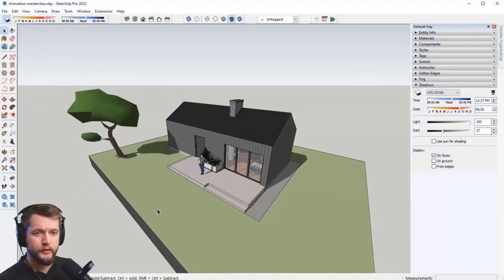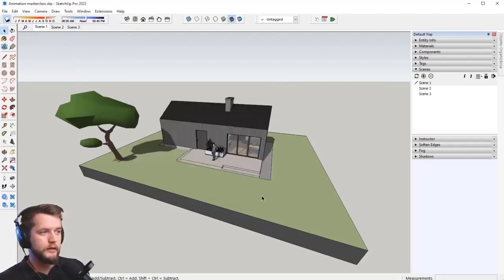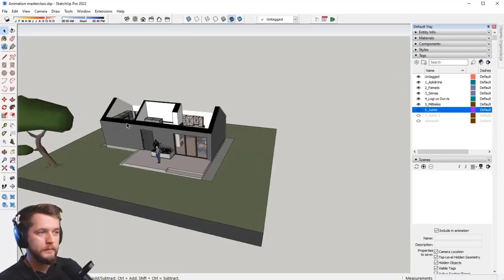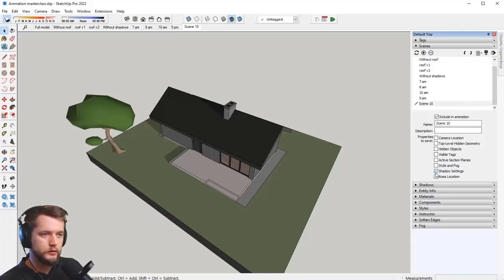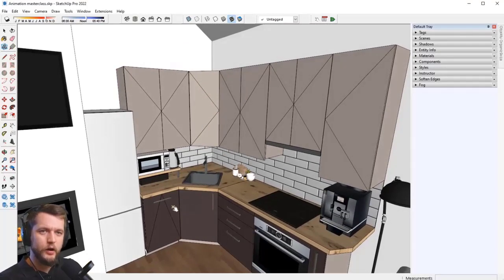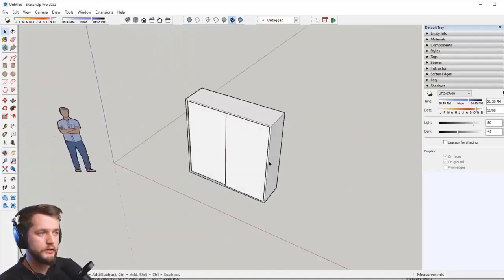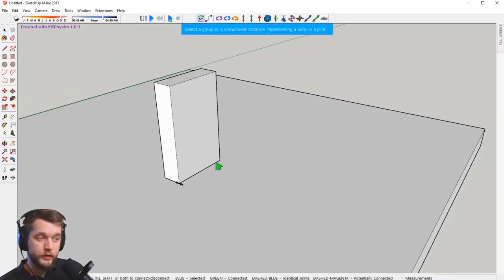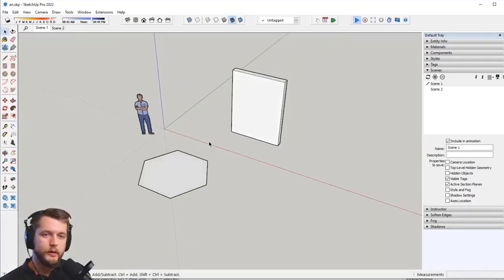03 | Animacija ir kiti interaktyvūs įrankiai projekto pristatymui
*Prieš pradedant žiūrėti vaizdo įrašą, prašome paspausti ,,CC" mygtuką grotuvo dešiniajame apatiniame kampe, kad pasirodytų lietuviški subtitrai.*
Mokymų metu demonstruojama ir aptariama kaip paruošti projektą prezentavimui klientams pasitelkus interaktyvius įrankius.